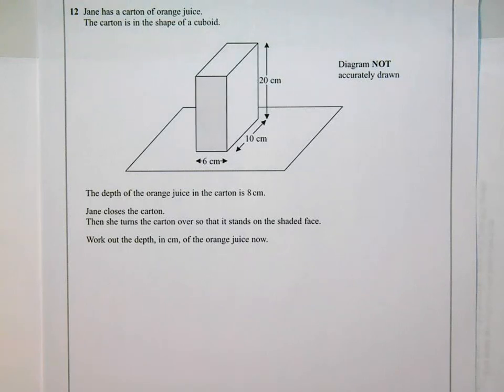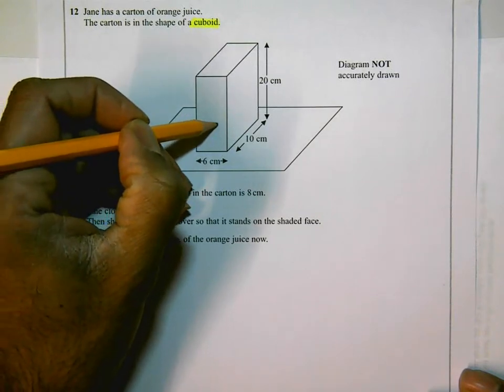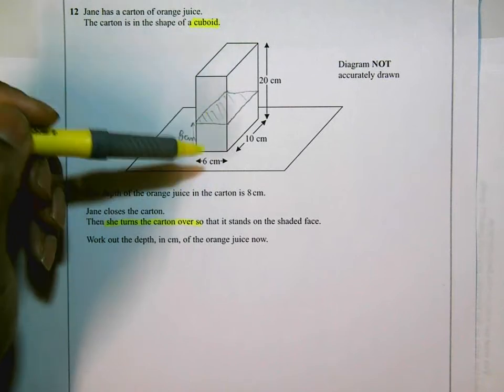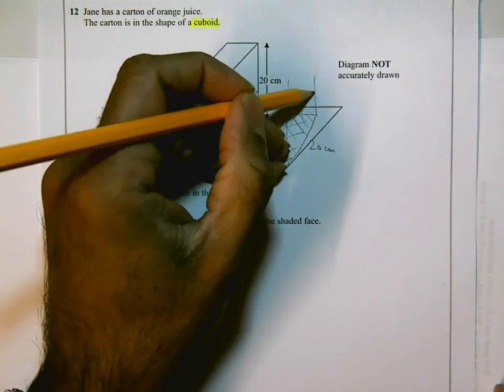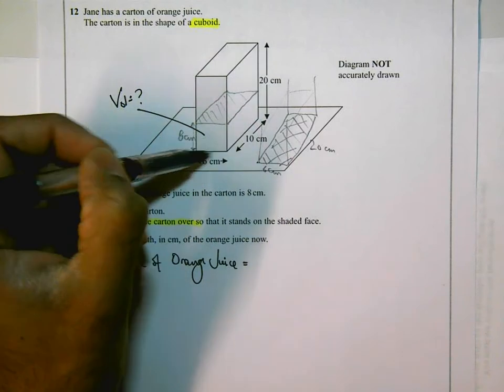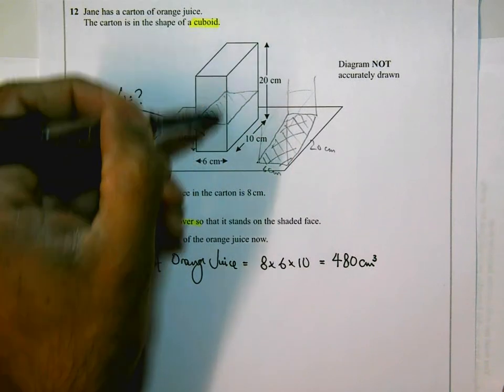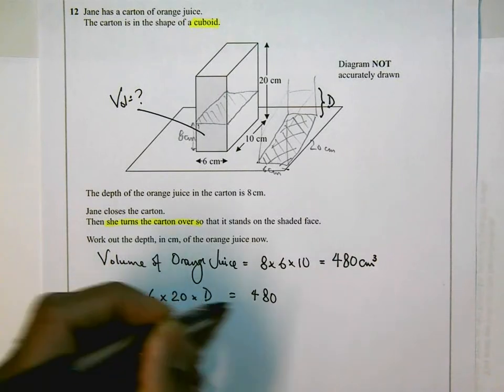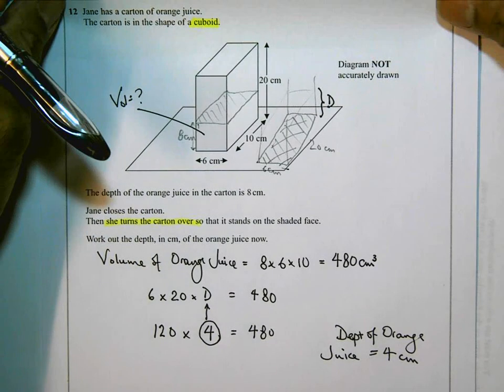Q12_June 2012_Higher_P1